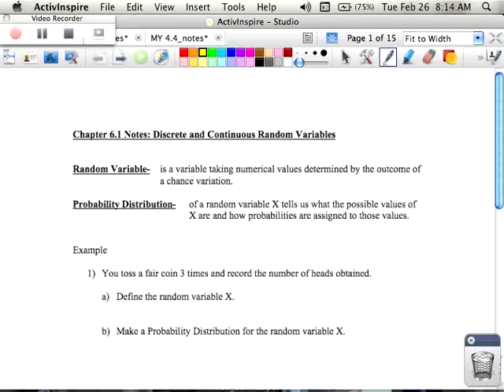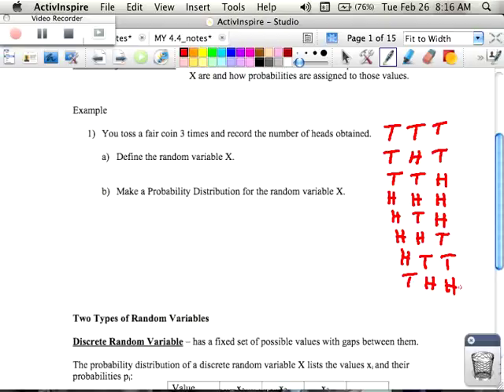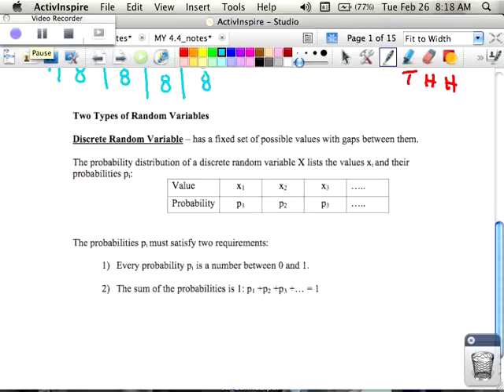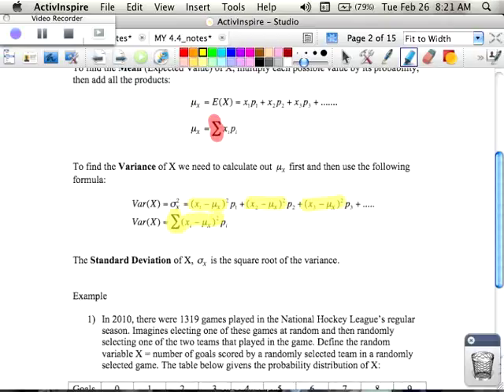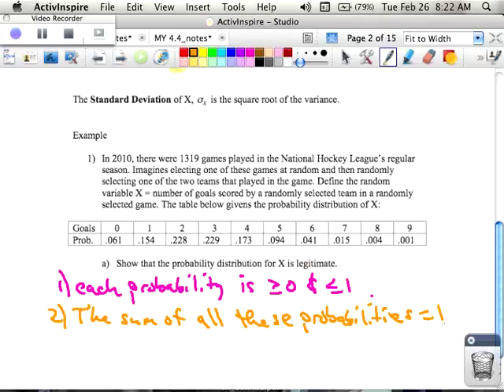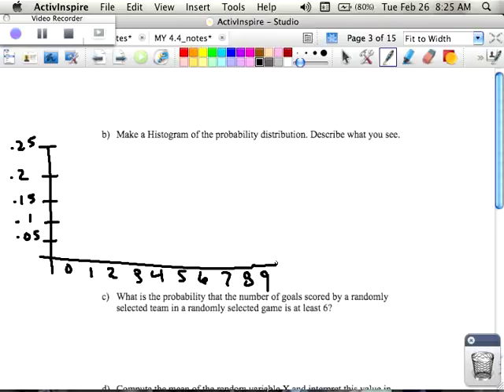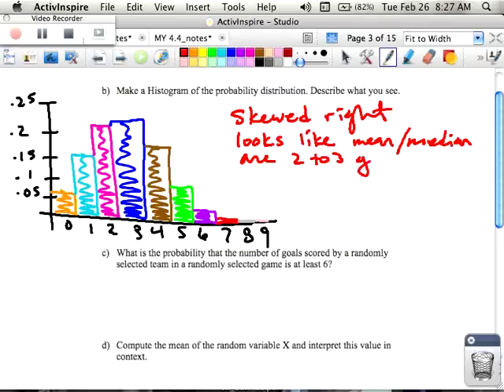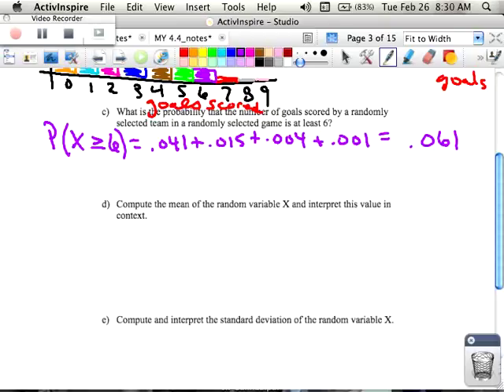apstats6 1 1